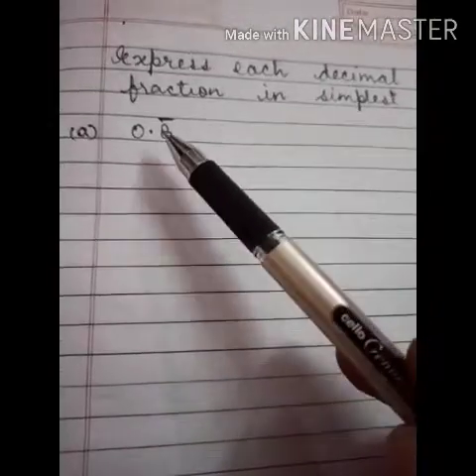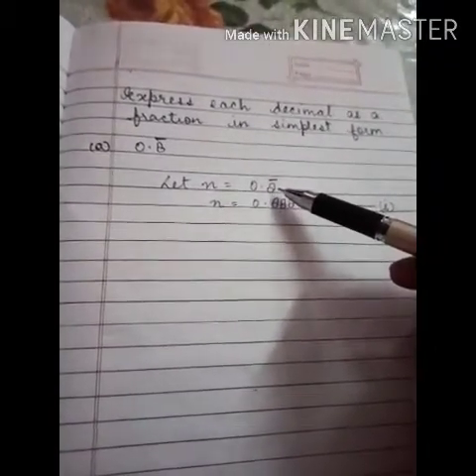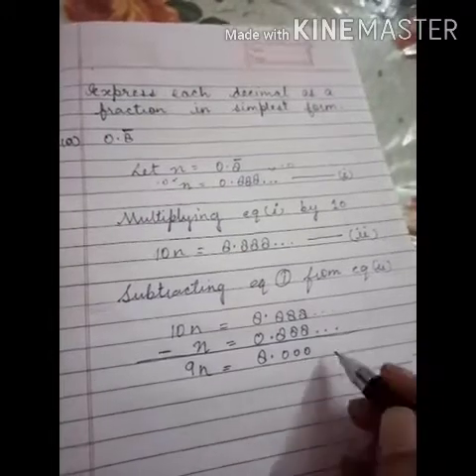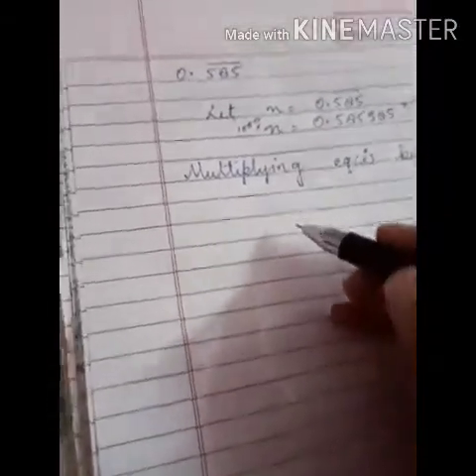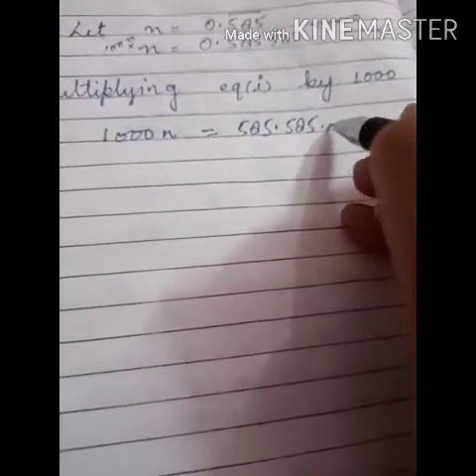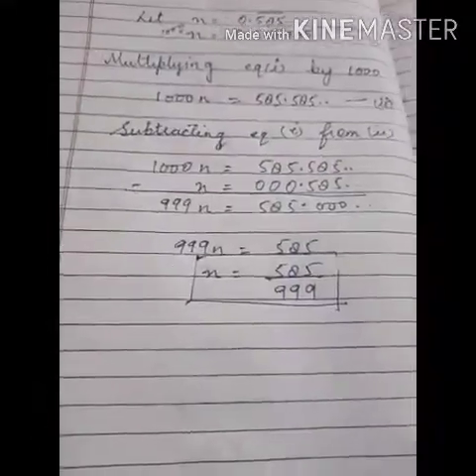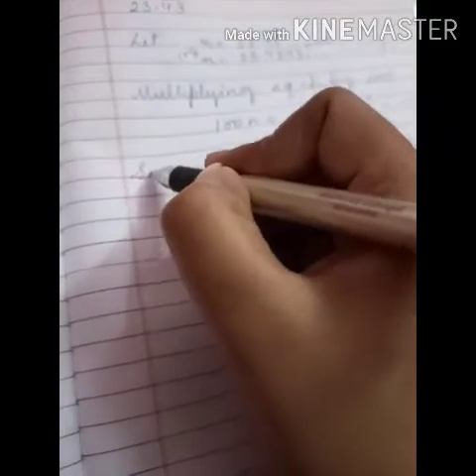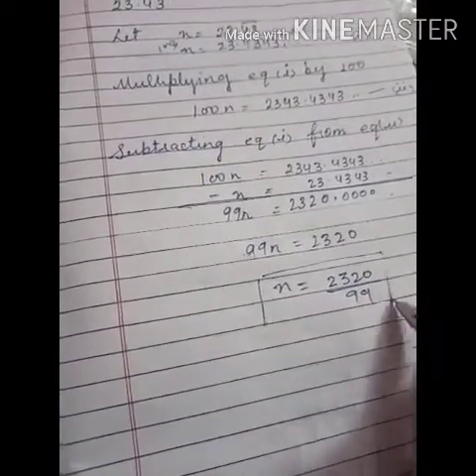Class 7 || Simplification of repeating decimals.